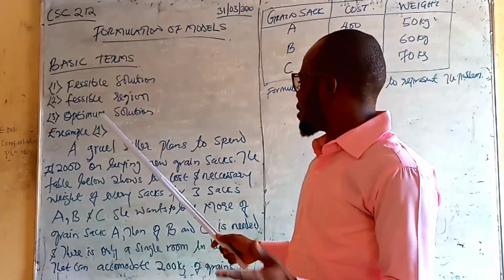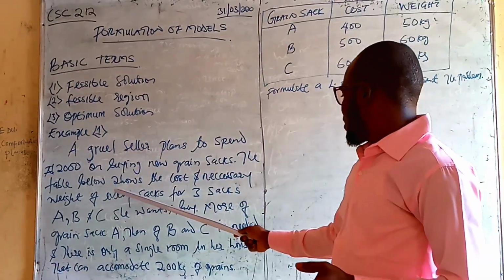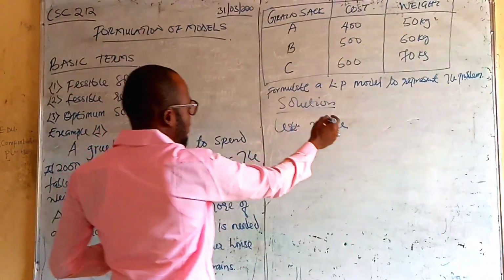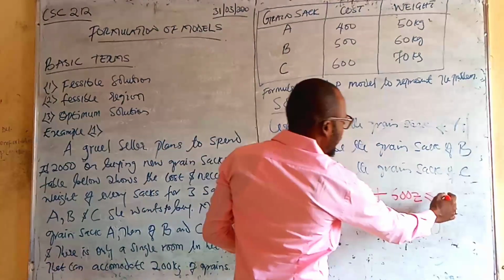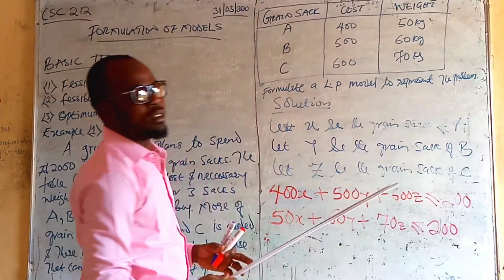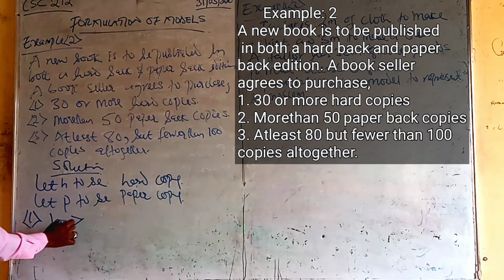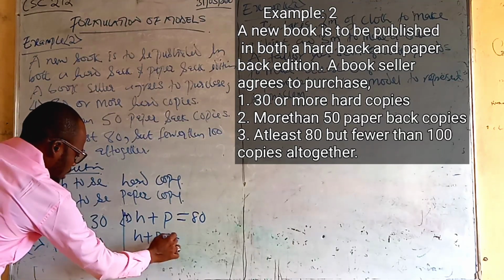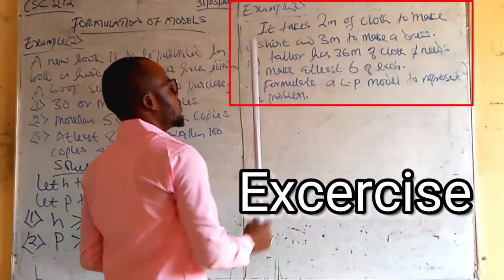FORMULATION OF MODELS (CSC 212) || S.R.C.O.E LECTURES CONTENUES..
MB-SIMRAN TV.